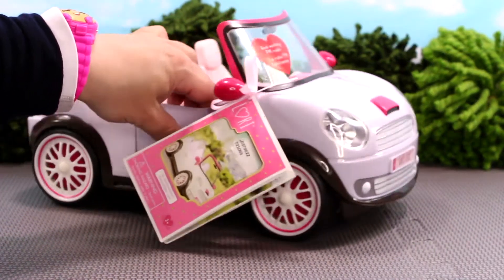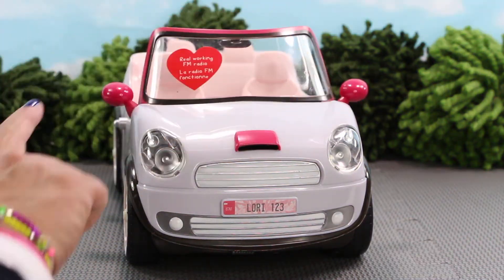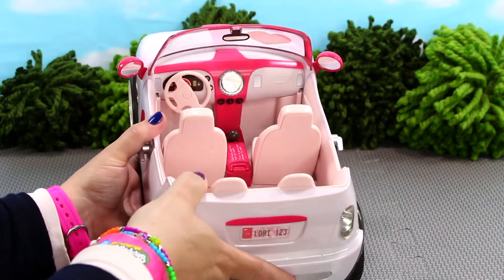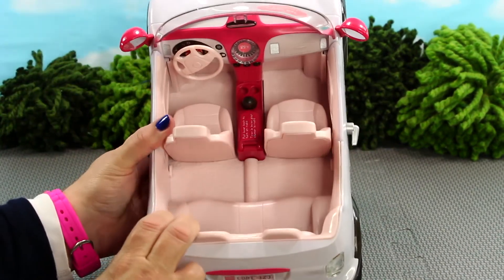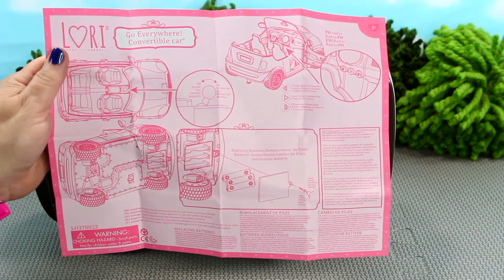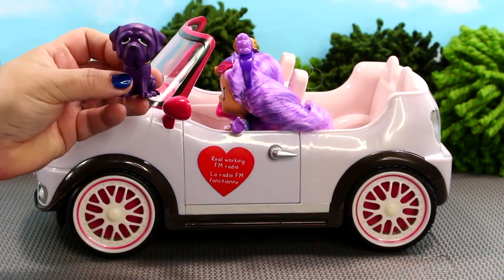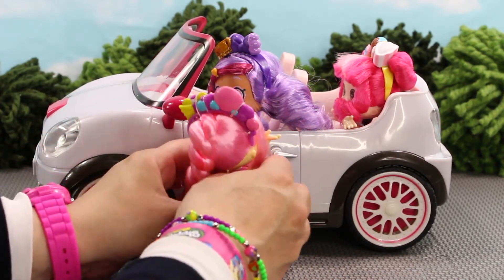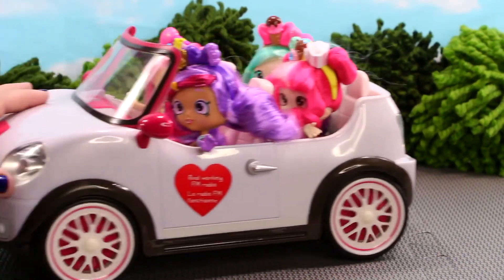Our Generation Lori Go Everywhere Convertible Car Unboxing and Review | Shopkins Shoppies Dolls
Our Generation Lori Go Everywhere Convertible Car Unboxing and Review | Shopkins Shoppies Dolls. Check out this super cool convertible toy car for 6 inch dolls. The car has a working FM radio and a trailer hitch to attach an RV Camper or a horse trailer. Take playtime to the road with this adorably realistic car. This product retails for $24.99 US and can be  found at Target.com or $39.95 at Indigo-Chapters Canada. Appropriate for ages 3 and up.

Welcome to a swirly world of fabulous toys. This channel is bursting with happy, fun, positive, children friendly videos and was inspired by so many amazing toys like Shopkins, My Little Pony, Calico Critters, Disney Princesses, Disney Toys, Playmobil, L.O.L. Surprises, Num Noms, Twozies, Legos and much much more. For more Swirly Pops fun check out Swirly Pops Blogger, Instagram, and Facebook.

Bike Rides by Green Orbs